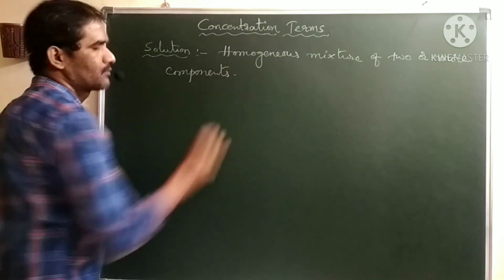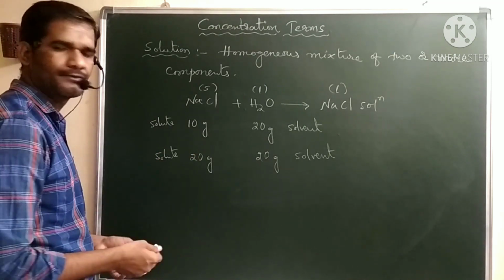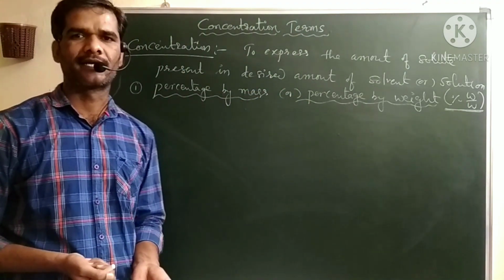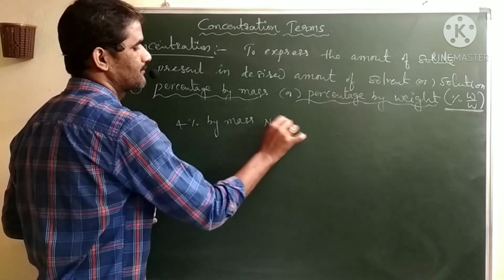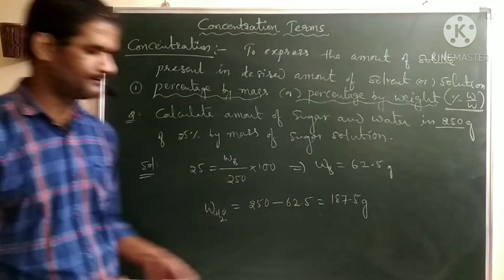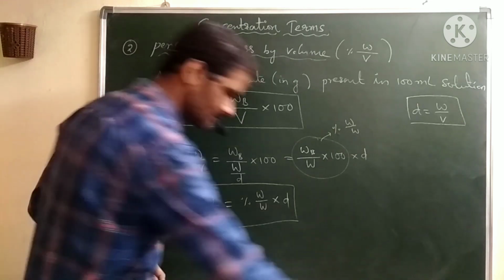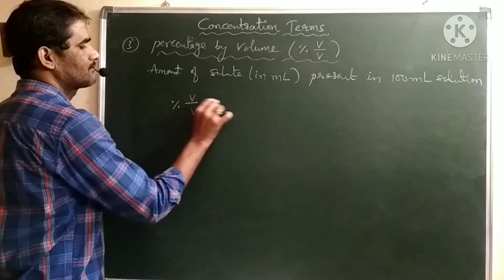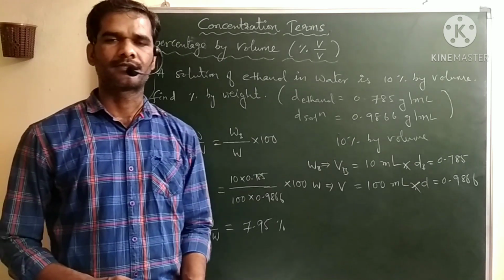Concentration terms (part 1)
This video gives you the clear information about the concentration terms.
They are the following:

Percentage mass by volume
Percentage by volume
Percentage by mass